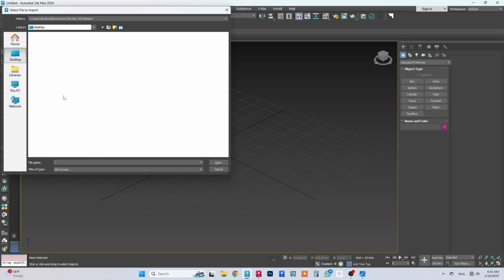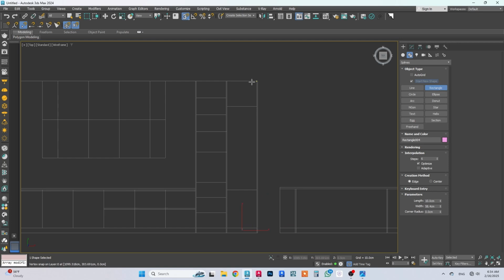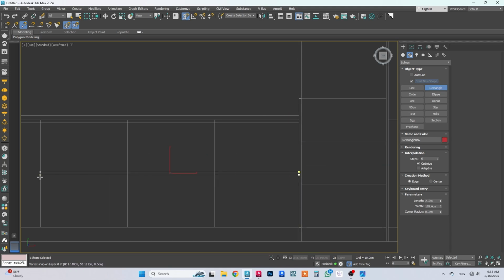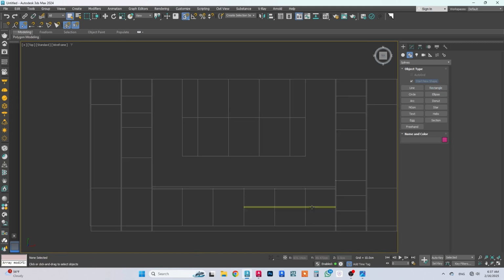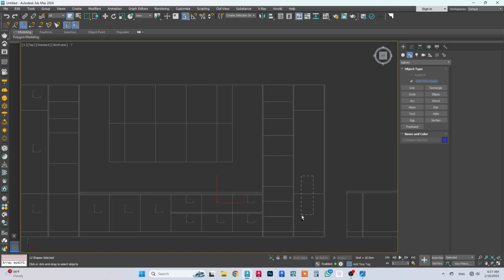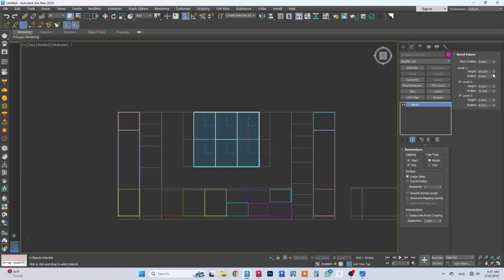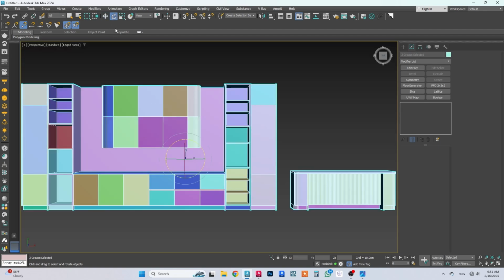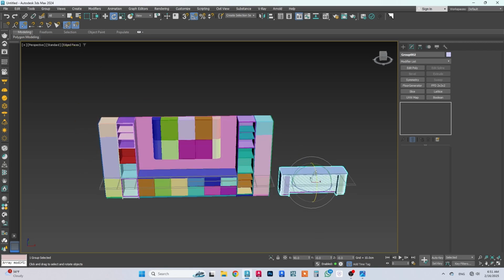Part2:How to Convert a 2D Kitchen Plan to 3D in 3ds Max | Step-by-Step Tutorial🚀🏡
Welcome to part 2 of our KitchenDesign series! 🎉 In this StepByStep tutorial, we’ll take the 2D kitchen plan created in AutoCAD and transform it into a 3D model using 3dsMax – in a fast and efficient way! 🚀

### 📌 What You’ll Learn in This Video:
✅ How to convert a CADto3D blueprint into a 3D model
✅ Using the Bevel tool to set cabinet depth, gaps, and door thickness
✅ Quick and precise InteriorModeling techniques to speed up your workflow
✅ Rounding corners with Chamfer for a realistic look

🔥 Coming up in Part3: Applying 3DRendering materials and textures to bring the kitchen to life!